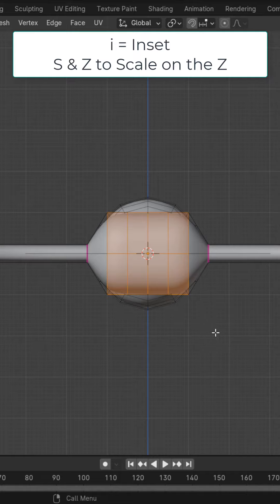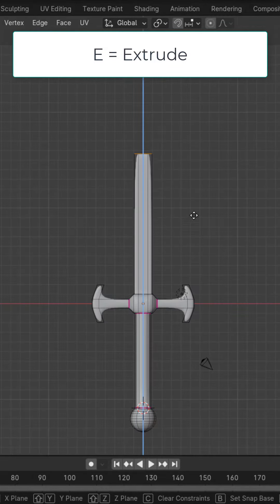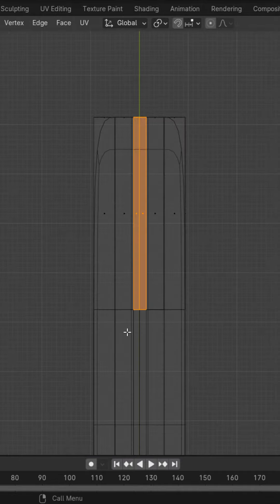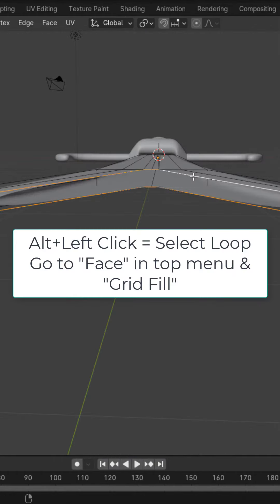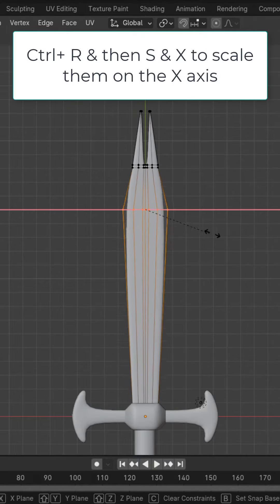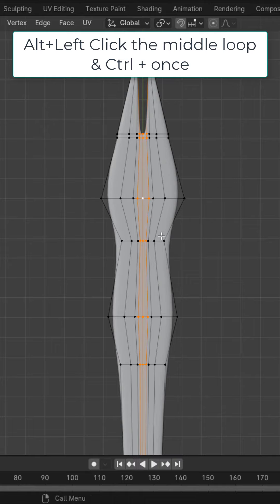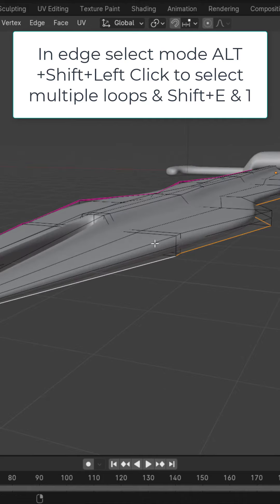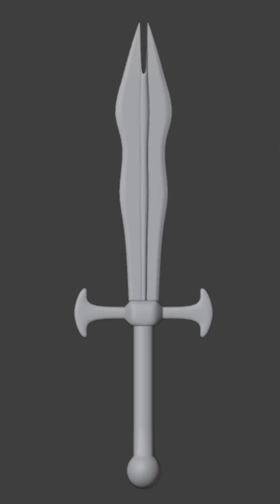Blender Tutorial Day #45 - Making A Sword Part 2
Daily Dose of Blender Day 45. In this one we will take a look at how to make a sword part 2. Follow for more daily tips and go to Blendermania3d.com for more.